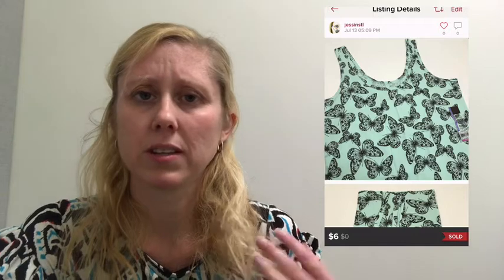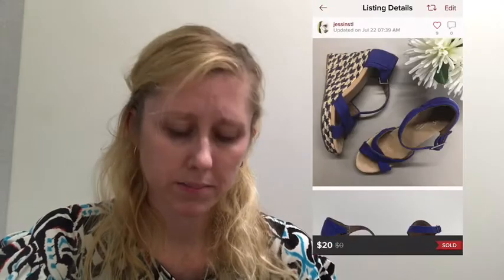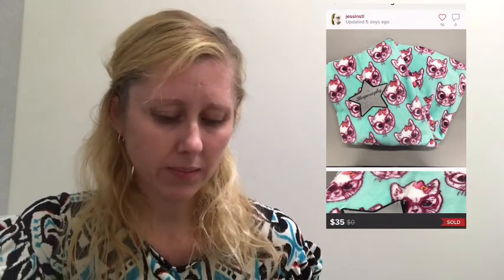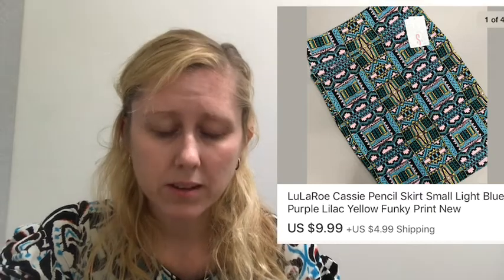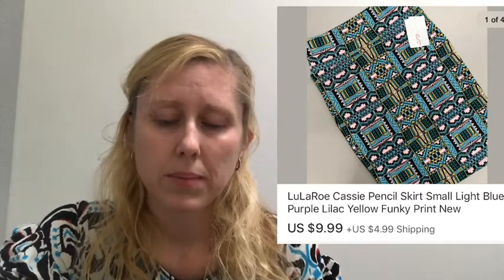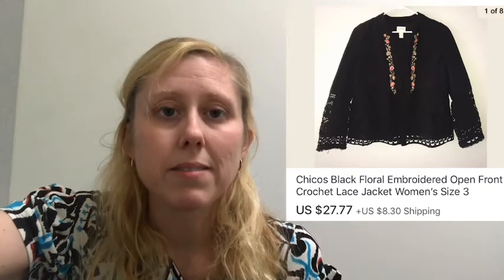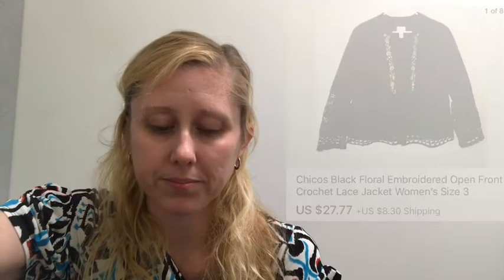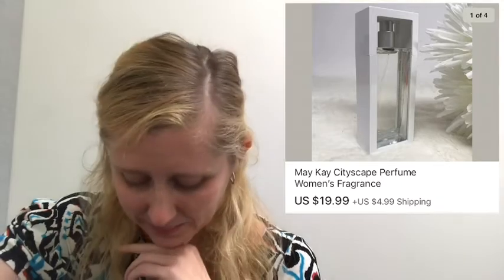Interesting Sales in July on eBay and Poshmark!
5 items I sold on each platform and the stories behind each one. 😊